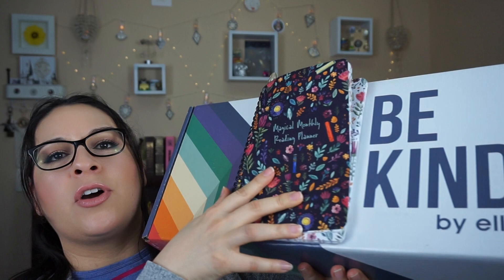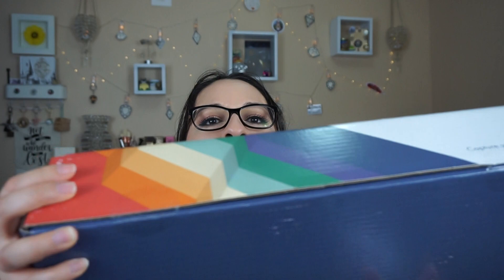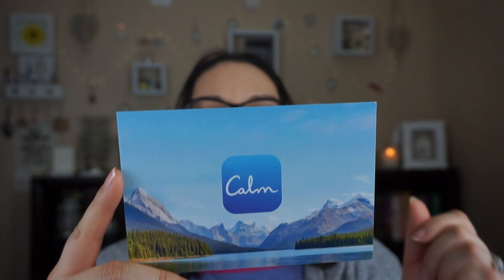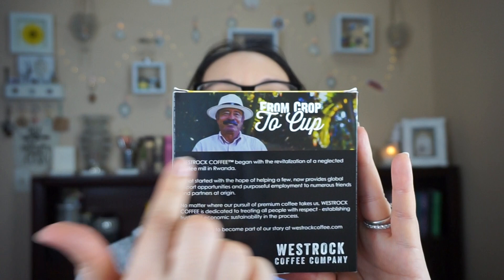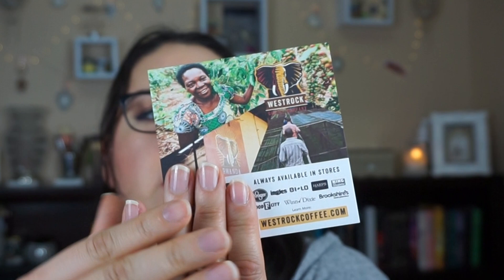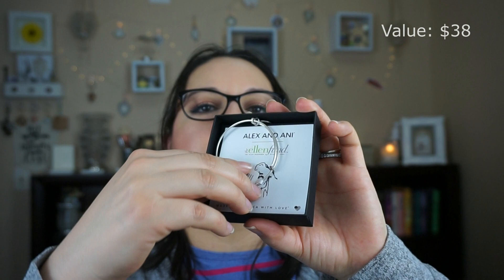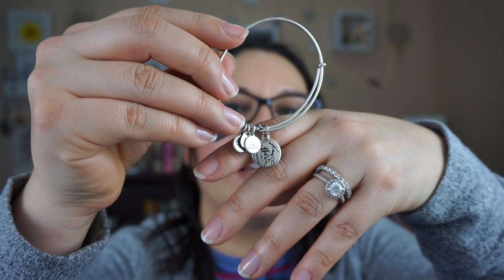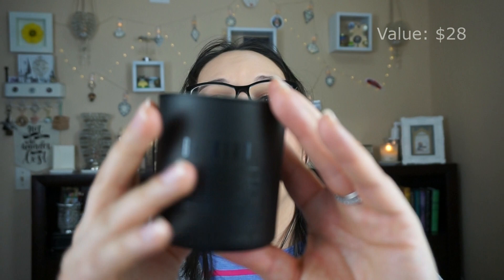Unboxing: Be Kind by Ellen, Winter Edition 2019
bekindbyellen Unboxing the Be Kind by Ellen subscription box, 2019 Winter Edition. Value of items are given including total box value at the end. Enjoy!

Winter Edition 2019 Items:
1. Calm - Two Month Trial
2. Byta - 16 oz Stainless Steel Tumbler
3. Westrock Coffee - Meza Morning Blend & Rwanda Select Reserve (k-cups & coffee grounds)
4. Theory11 - Custom Ellen Playing Cards
5. Alex And Ani - Ellenfund Bracelet
6. Rover - Be Kind by Ellen Edition
7. Be Kind - Montecito Candle
8. Cheerios - Mini Honey Nut Cheerios Box

Recording Device: Sony - Alpha a5000 Mirrorless Camera

Esmeralda V. "MíMera247"